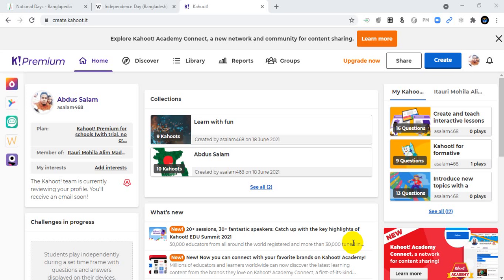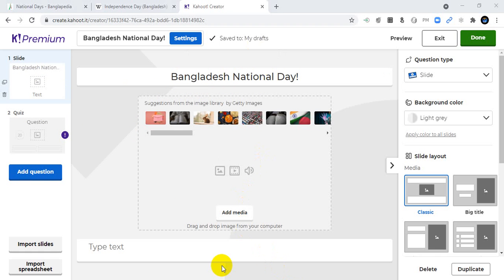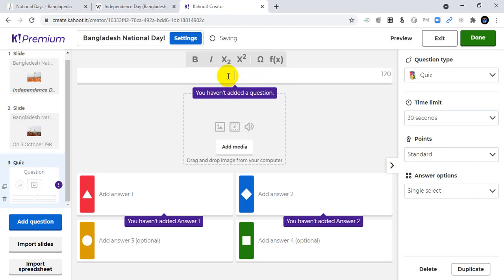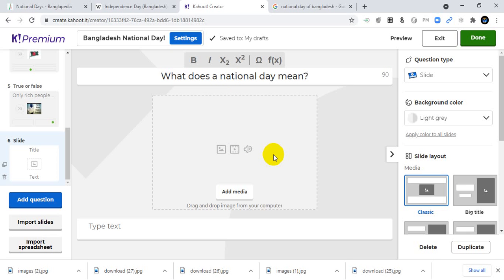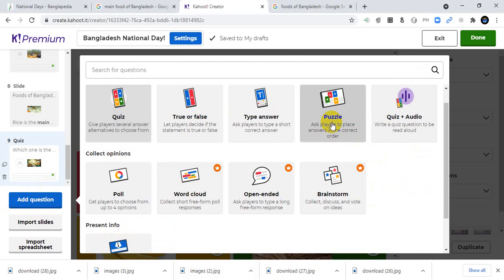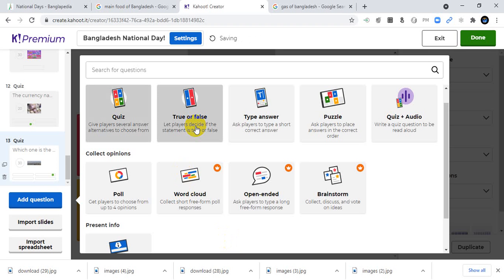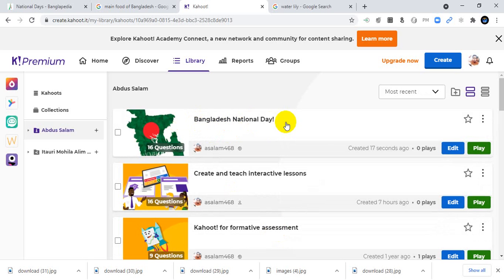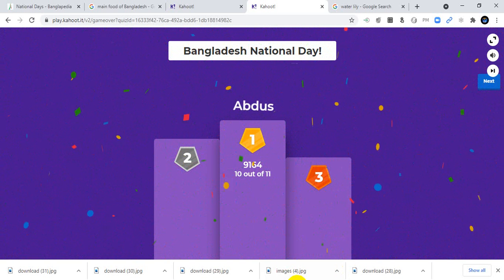Create a Kahoot Topic & Play game Easily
Yow will be able to learn how to create a Kahoot! topic easily and how to play a Kahoot! game with fun. Just create a Kahoot! game and play with your students in the Classroom. Kahoot! is Awesome!.